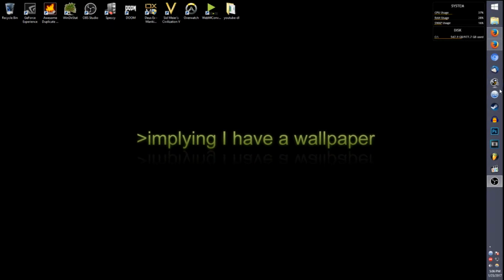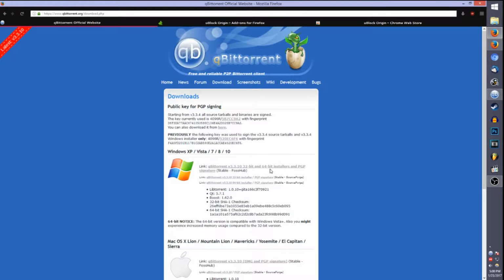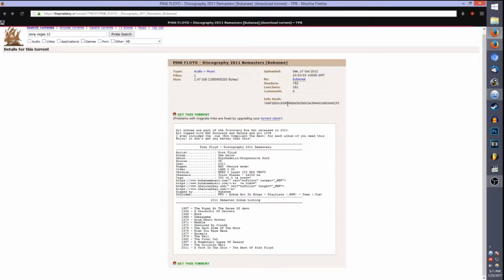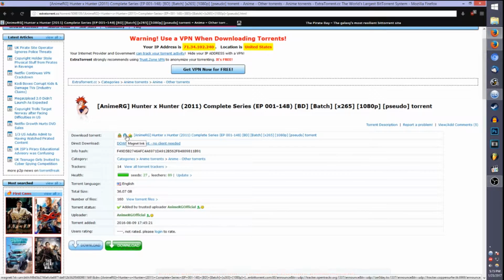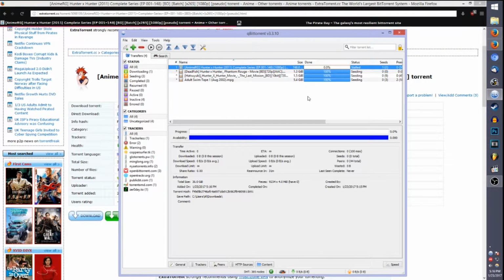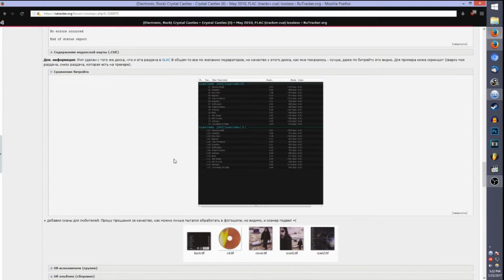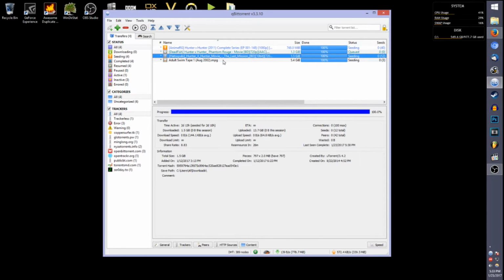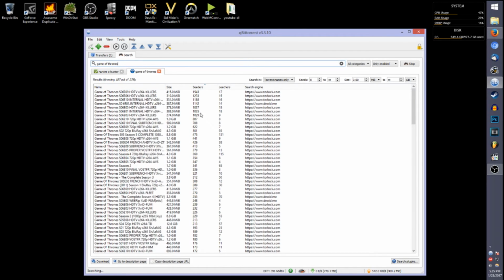How to torrent and where to get them